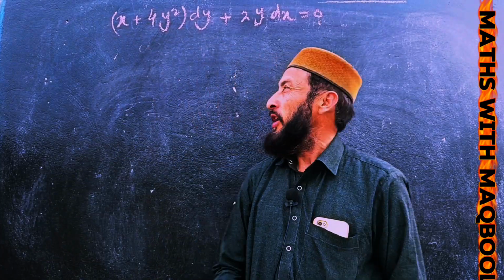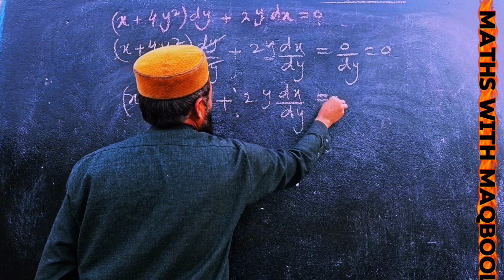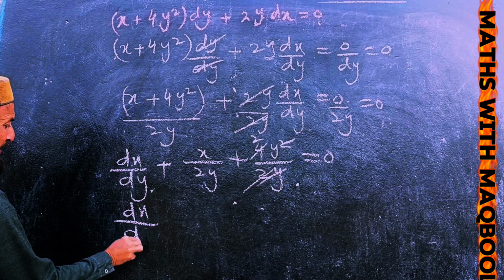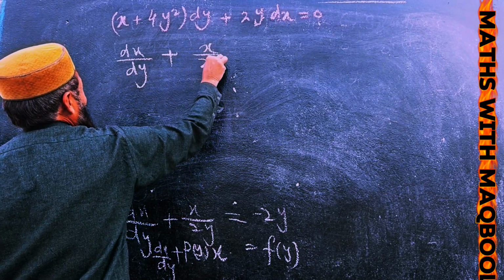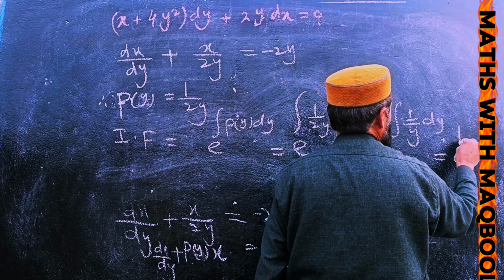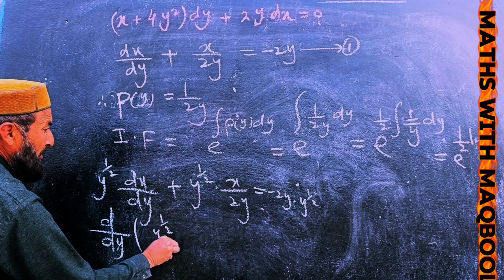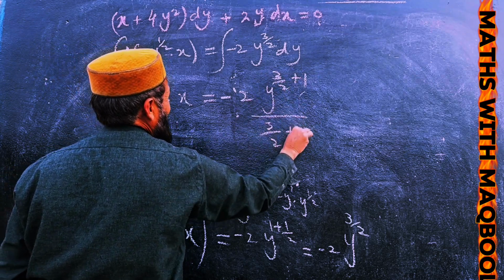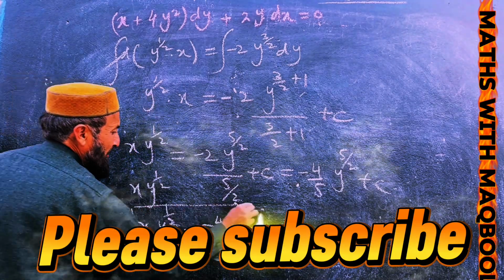Germany | Solving a 'Harvard University Entrance Exam Questions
Struggling with the differential equation (x+4y²)dy + 2ydx = 0? Unlock its solution with this easy-to-follow, step-by-step guide! We break down this complex problem into manageable parts, making differential equations accessible and understandable. Whether you're a student preparing for exams or a curious learner, this video will equip you with the confidence and skills to tackle similar problems.

In this tutorial, we dive deep into the methods required to solve this specific differential equation. You'll learn to identify the type of equation and apply the correct techniques for a precise solution. We cover:

- Identifying the form of the differential equation.
- Applying substitution or integration methods relevant to this problem.
- Performing algebraic manipulations to isolate variables.
- Arriving at the final general solution.
- Understanding the underlying mathematical principles.

This video is perfect for anyone studying calculus, engineering mathematics, or applied mathematics. We aim to demystify differential equations, providing clear explanations and visual aids to enhance your learning experience. Don't let challenging equations intimidate you; let us guide you to mastery!

Ready to conquer more differential equations? Share your thoughts or any other differential equations you'd like us to cover in the comments below!

differential equations, exact differential equations, solving differential equations, how to solve differential equations, first order differential equations, differential equation (x+4y^2)dy + 2ydx = 0, learn differential equations online, mathematics differential equations, differential equations explanation(x+4y^2) dY + 2y dx =0 | Find the General Solution for Y ??

🔗 Resources:

- Recommended textbooks: Maths With Maqbool